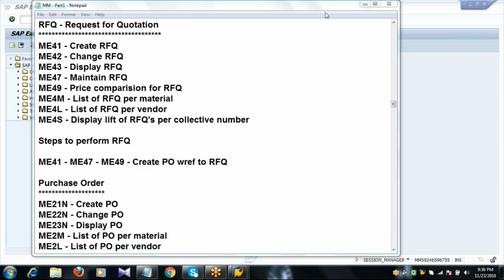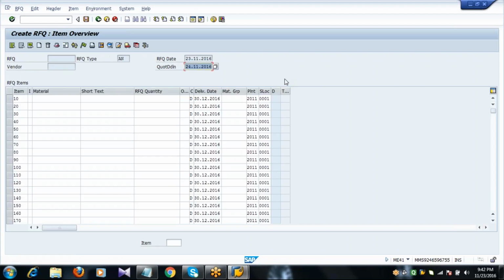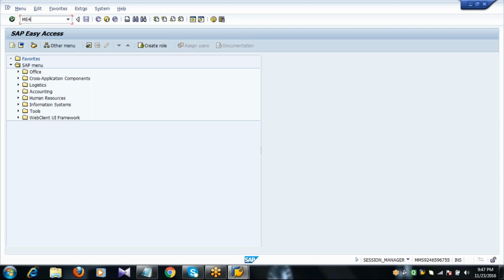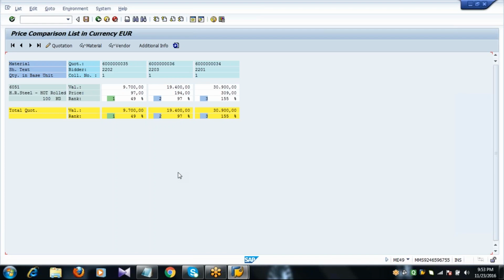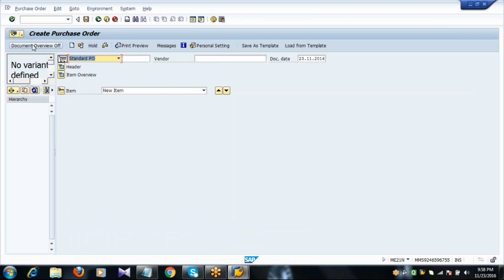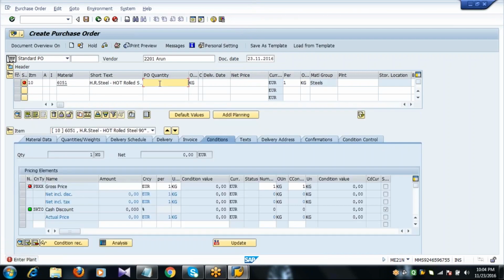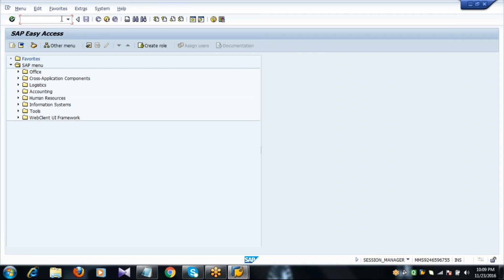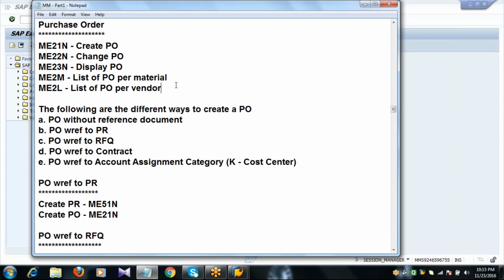Creat Purchase Order - ME21N